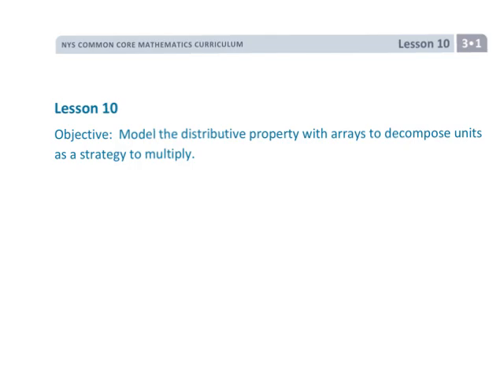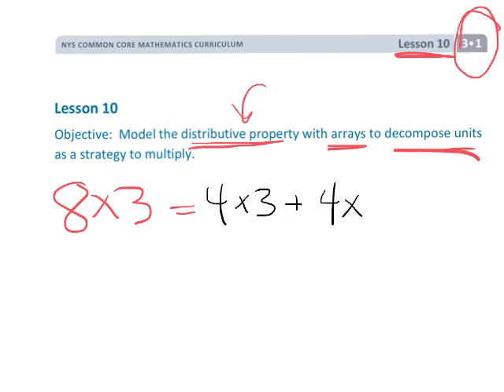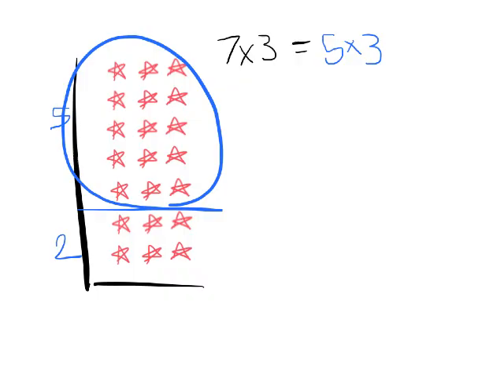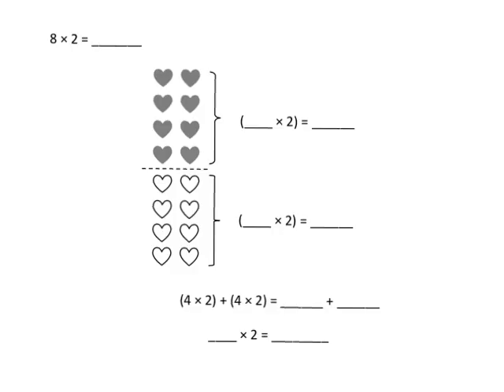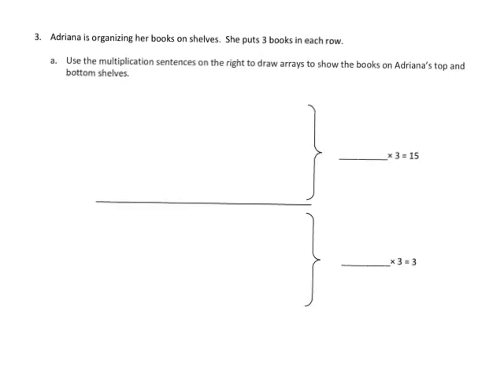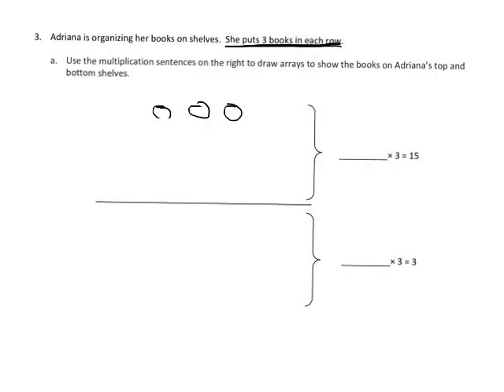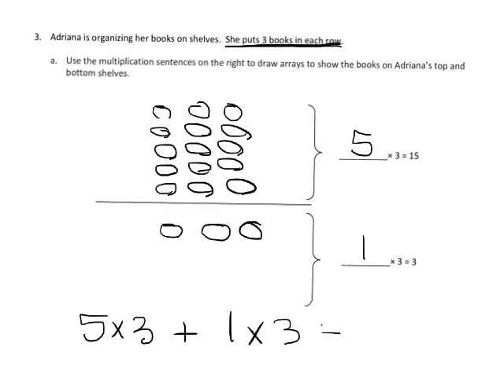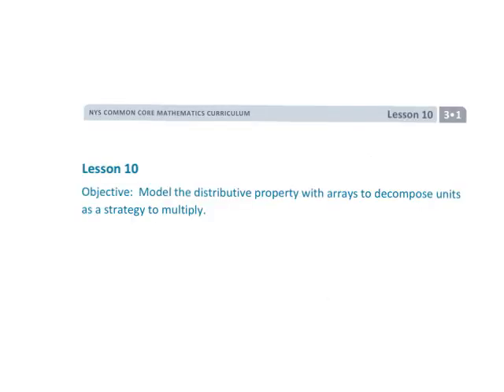EngageNY Grade 3 Module 1 Lesson 10